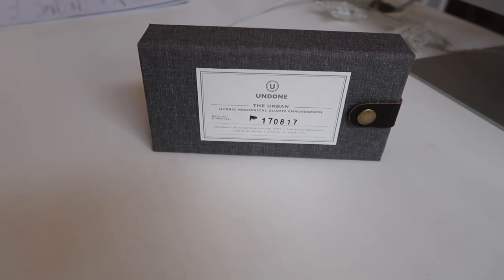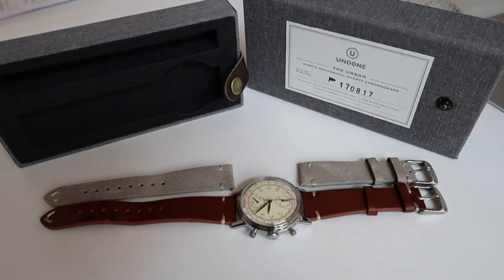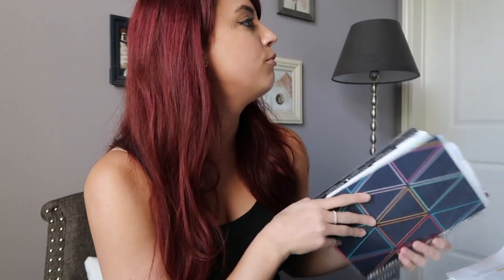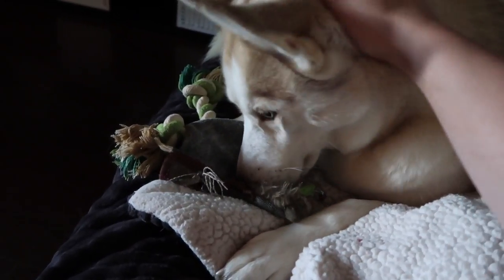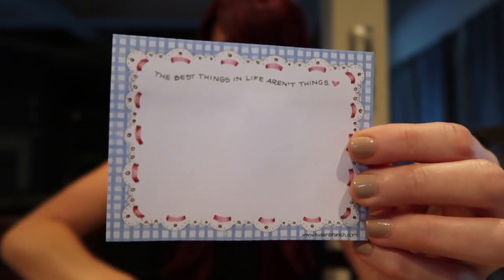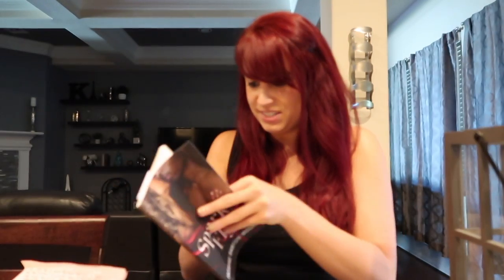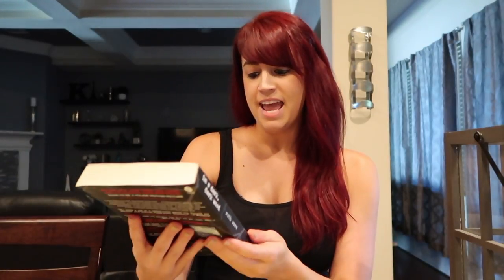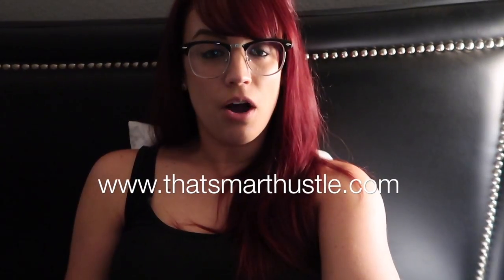HOW TO BECOME A CREATIVE ENTREPRENEUR | Day-In-The Life VLOG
Are you currently pursuing your passion with a full-time job? Are you struggling to get more done in your days? Have you wondered what it actually takes when running an online creative business? Do you need some life inspiration to follow your passion? Come along with me on my days to learn productivity secrets for entrepreneurs and the many opportunities for your creative business!

△ READY TO LIVE YOUR LIFE ON PURPOSE? TAKE THE WHOLE 4 CHALLENGE (IT'S FREE!) △ To sign up and get your free workbook, go

♡ ELEVATE COACHING PROGRAM ♡
*JOIN THE WAITLIST* Are you a creative entrepreneur looking to escape the mind-numbing box society has tried to force you into? Do you want to experience true freedom in life and business? Are you ready to elevate your life to the next level? Get all the details on ELEVATE, my self-study coaching program for creative entrepreneurs,

♡ VALIANCE COACHING PROGRAM ♡
*JOIN THE WAITLIST* Are you an aspiring author? Do you want a tried-and-true, easy-to-follow roadmap on how to get there? Get all the details on VALIANCE, my self-study coaching program for writers,

BE YOUR OWN GOALS (Personal Development/Nonfiction)
Amazon (+ebook)

SOULFLOW (Personal Development/Nonfiction/Nonfiction)
Amazon (+ebook)
Books-A-Million: Coming Soon

AUTOGRAPHED COPIES -- You can order signed paperback copies of ALL of my books

♡ THAT SMART HUSTLE ♡
-- HUSTLE SMARTER, NOT HARDER WEBINAR:
A perfect stepping stone for aspiring creative entrepreneurs, this webinar series will help you to gain clarity and a path forward in pursuing your dreams while providing tangible tools and resources for a lifestlye of "less active hustle" so that you can spend more time doing the things that TRULY light you up. To learn more, read testimonials, and sign up

-- AUDIBLE: Get a FREE audiobook download and FREE 30-day trial with the largest digital audiobook provider with over 180,000 titles to choose from! to claim your free audiobook and trial!

I love receiving fanmail via snail mail!
Mailing Address:
Kristen Martin